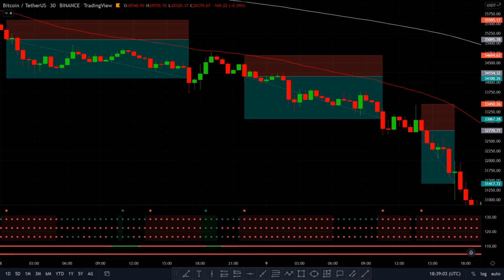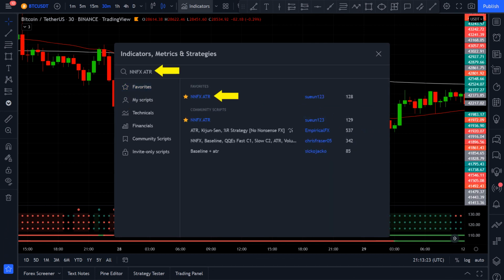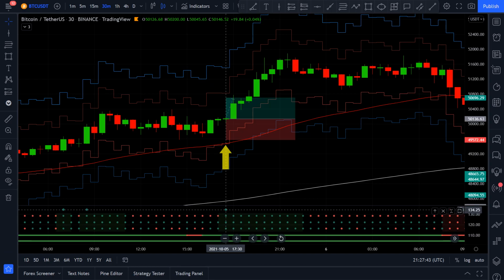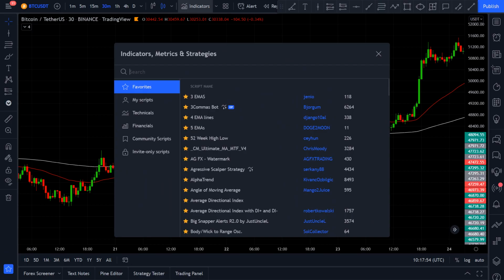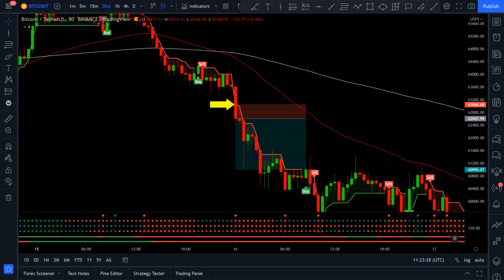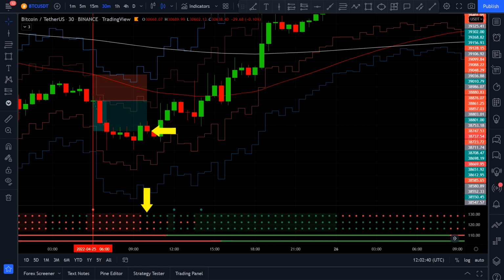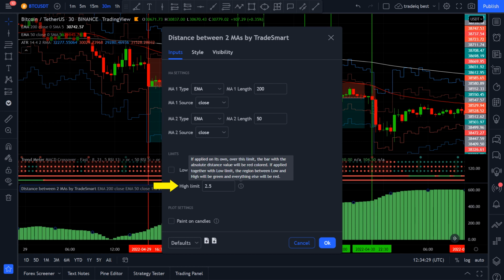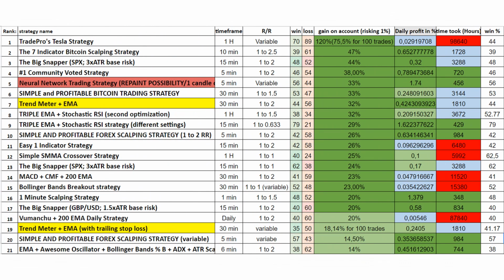Best TradingView Indicator? | Trend Meter Trading Strategy Tested (100 Times) + Free Indicator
Hello everyone and welcome back to TradeSmart!
Recently I saw this Trend Meter trading strategy tested on multiple big trading strategy backtesting channel. So I decided to test it myself and add some tweaks to it, to make it even better!
For this strategy we also made a free Tradingview Indicator which you can get access for Free, by filling out the Google form below.
First I will show you the indicators needed for the strategy then the rules for long and short entry. After that I will test it 100 times and discuss the results. I will also test a trailing stop loss version and see if it performs better or not. Finally I will show you a few optimization tips I found for this strategy and the strategy ranking sheet.

If you found an Easter Egg, send an Email to us with a screenshot of it: